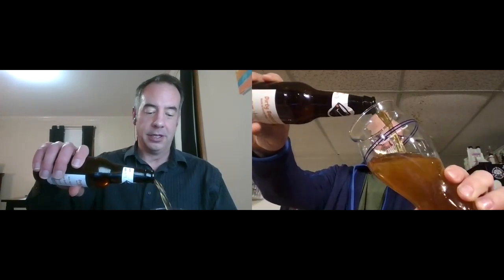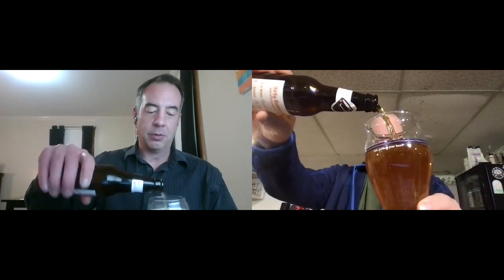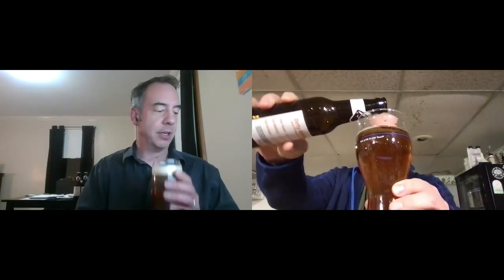Brew Dudes Homebrew Swap - [Exchange #45]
This week, we received several beers from a homebrewer local to us for a swap tasting.  This beer is super special as it's a clone of Boston Lager from Sam Adams.

As Massachusetts guys that started drinking craft beer around the same time Sam Adams started really taking off; we've likely consumed enough Boston Lager to outweigh ourselves several times over.
We are very familiar with this beer as its one of the first and best beers we had available to us when we started brewing.  We've probably put most of our bottle conditioned beers into used Sam Adams bottles back in the day too.

This beer hit the high notes of Boston Lager for us.  It had a delicate malt and fruity hop nose.  Just a great interplay with the caramel malt and the floral noble hop aromas.

The moment it hit the tongue it was certainly very reminiscent of Boston Lager.  The balance between the malt bill and the Tettnang and Hallertau was very close.  The finish of the beer had the classic little lingering hop bite and bitterness I remember Boston Lager to have.

If we were to make one critical comment, it would be that we really need just a touch more of hop bitter intensity to bring in in line with Boston Lager.  It's spot on - just needed a little more of that Noble hop flavor and bitterness.

Overall, an amazingly well made Lager to start our on camera beer sampling for 2022.

Thanks Bill for letting us taste it.

CHEERS!